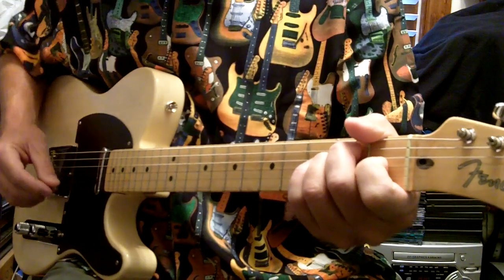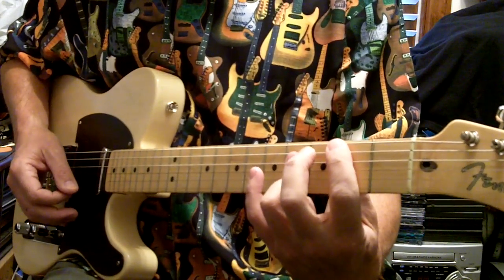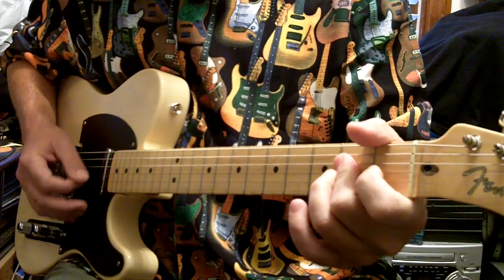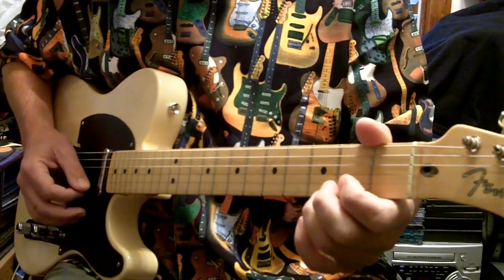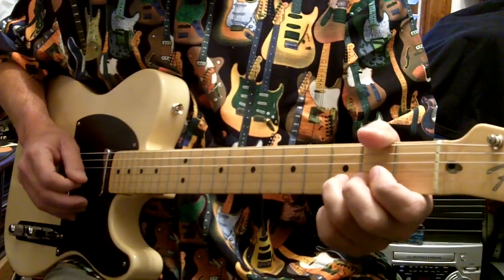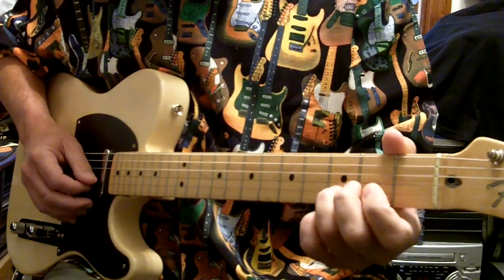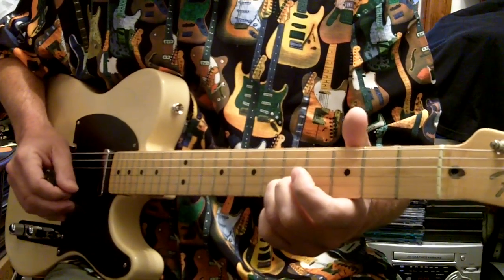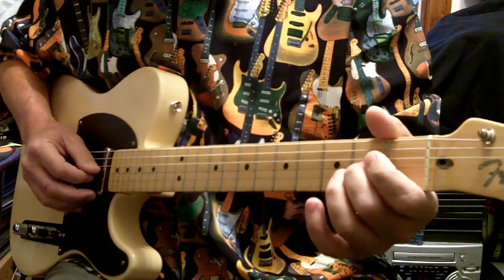Little Sister Elvis Presley Intro & Guitar Lesson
Little Sister Guitar Lesson